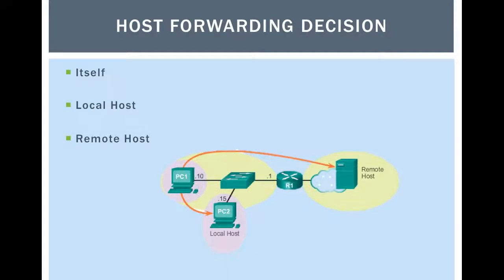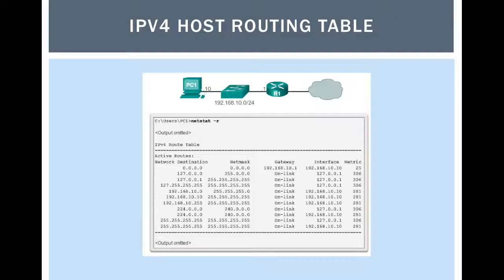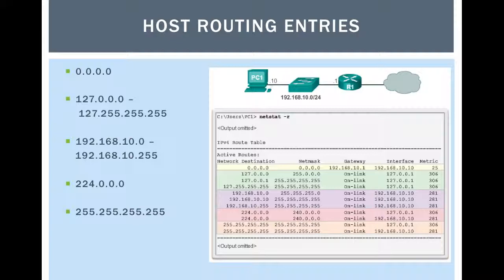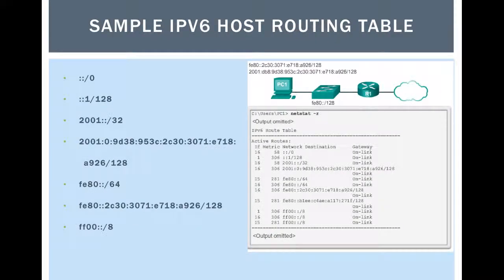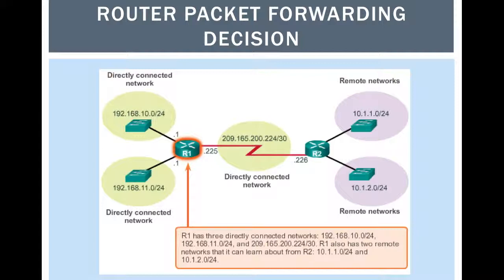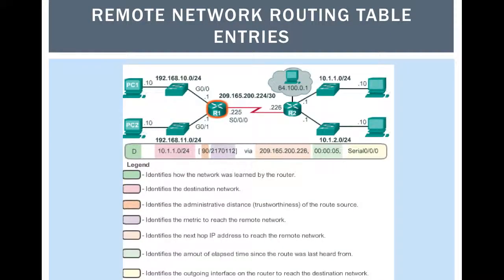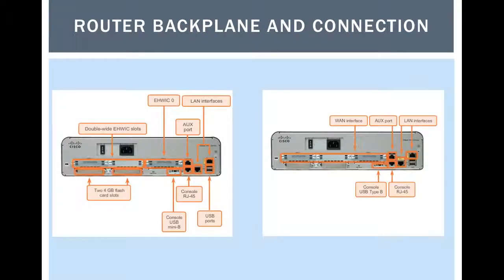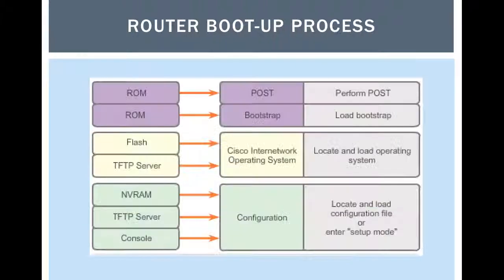CCNA1v5 - Chapter 6 - Network Layer - 201511-2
Elaborado por Virginia García y José Ivander. Tec de Monterrey Campus Ciudad de México.